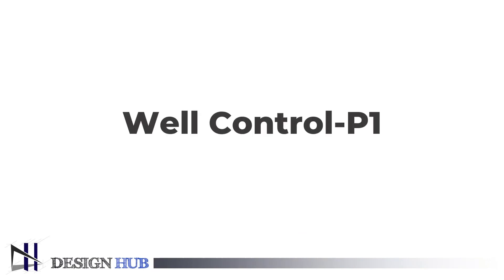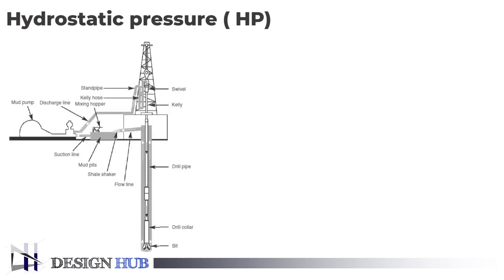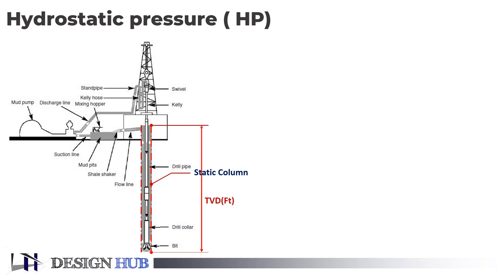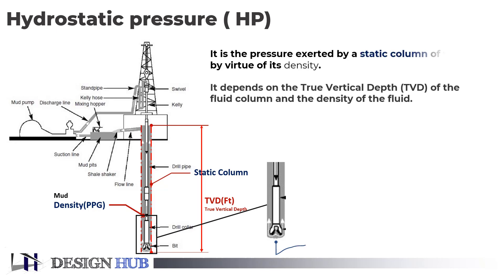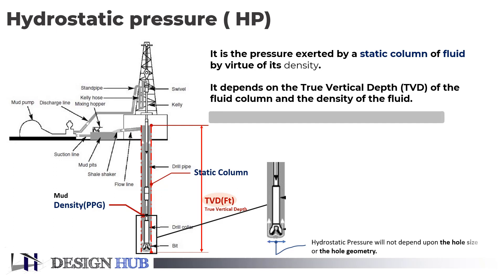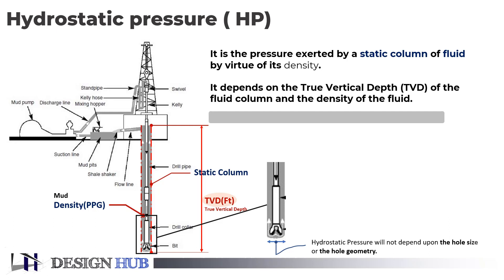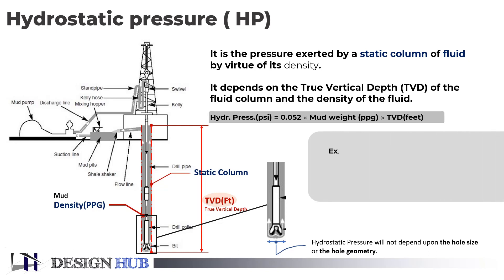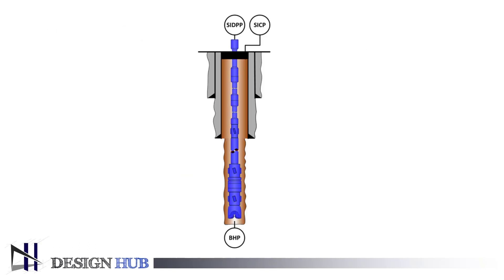Well Control - Hydrostatic pressure |Design Hub| Drilling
Welcome to our video on well control hydrostatic pressure. In this video, we'll be discussing the importance of hydrostatic pressure in maintaining the integrity of a well and preventing any influx of formation fluids.

We'll cover the different components that make up hydrostatic pressure, including mud weight, true vertical depth, and temperature of the drilling fluid. We'll also talk about how hydrostatic pressure is maintained during drilling operations, using various techniques such as adding weight to the drilling fluid and circulating it to remove any gas or debris.

This video is perfect for anyone looking to gain a better understanding of well control and hydrostatic pressure. Whether you're a student, drilling engineer, or just interested in the topic, this video will provide valuable insights into the role of hydrostatic pressure in well control. Don't miss out on this informative and educational video!

Ansys tutorial
Design Procedure
CFD Tutorials